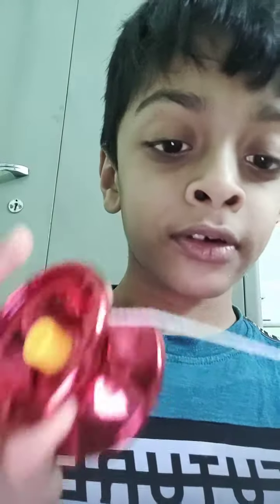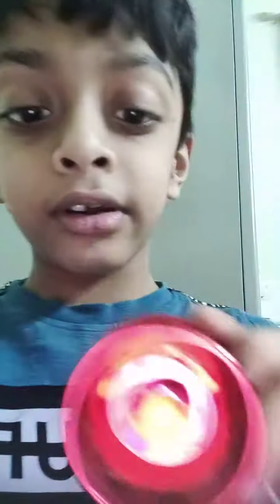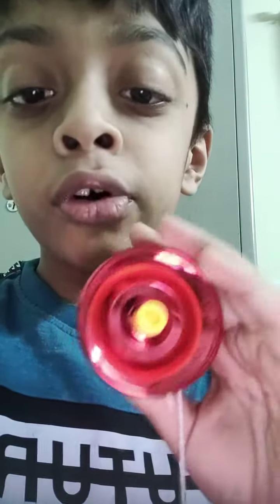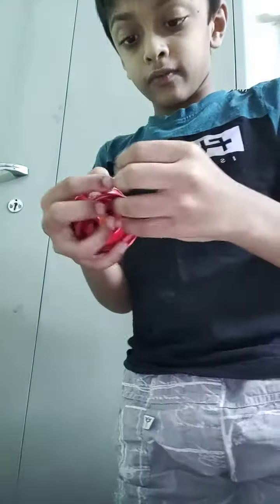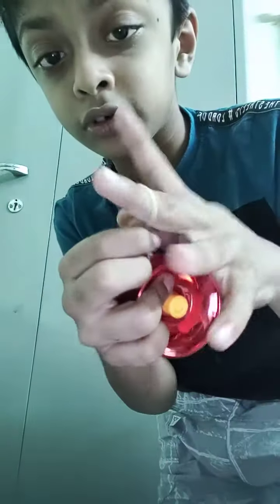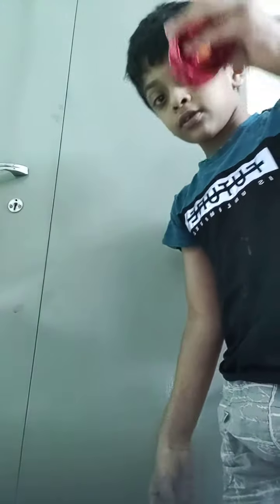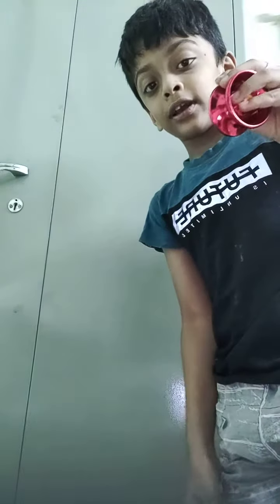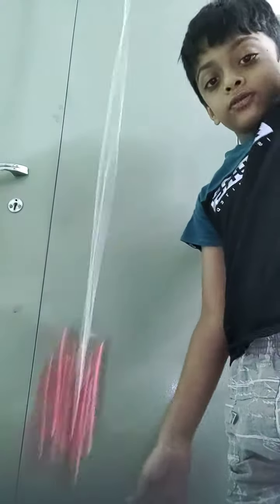how to use a yo-yo